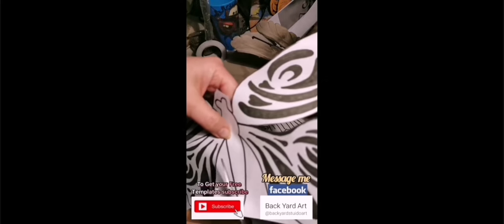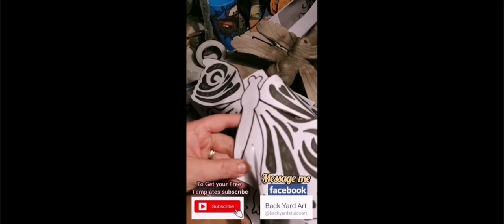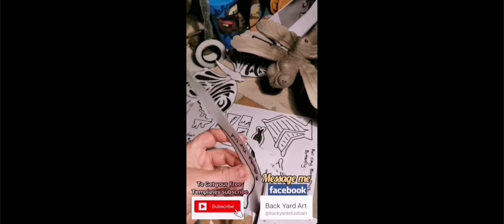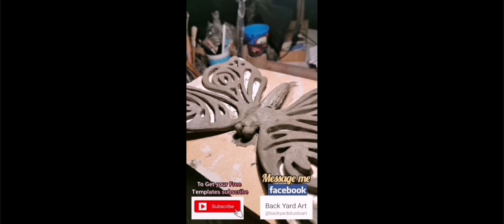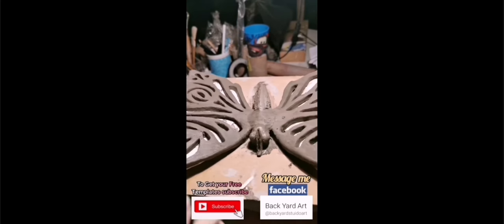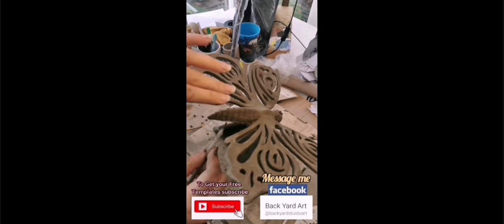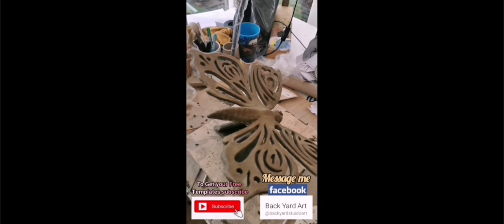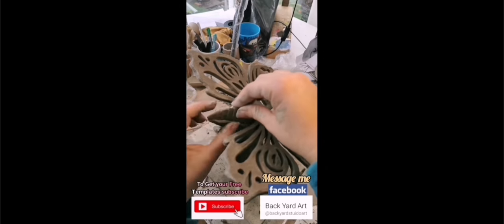Free Butterfly Ceramic Sculpture template video assembly instructions for hand building in clay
I design ceramic sculpture templates for hand building in clay so YOU can use them to make your own masterpiece. Here is the link to download the Butterfly template to try 👇🏼

I'm on Instagram as @backyardartsd.